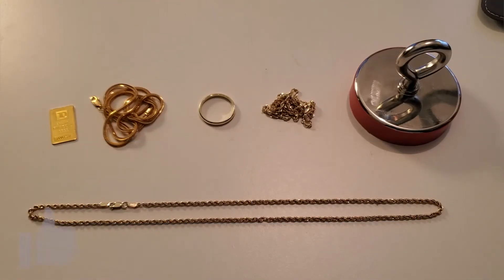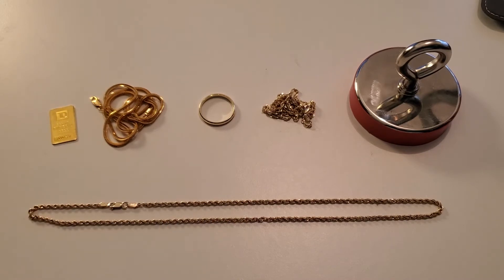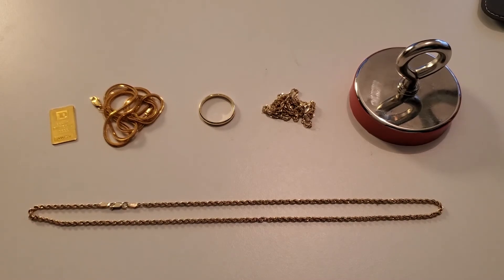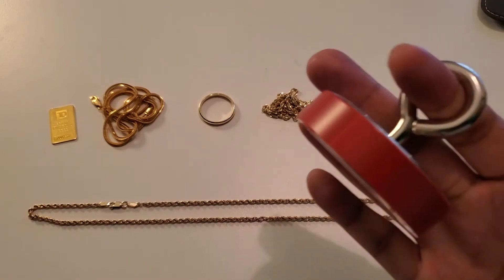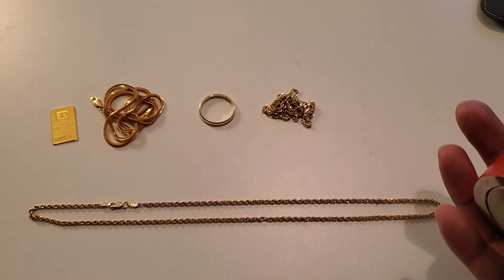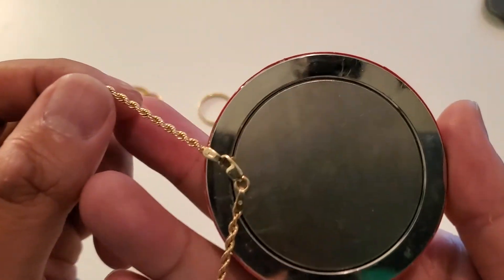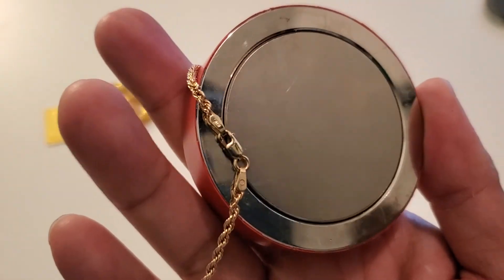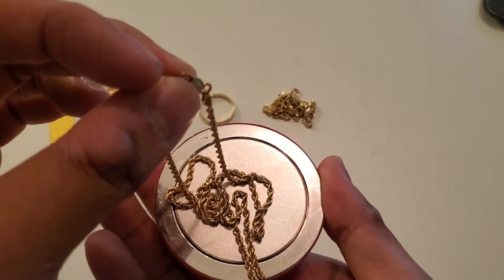Is 10 Karat Gold Magnetic ?? Gold vs Heavy Duty Magnet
Is your 10 Karat 10k Gold Jewelry Magnetic ?? Solid 24 Karat .9999 Gold a conductor of heat but is the precious metal magnetic??

Want to learn how to become a Crypto Millionaire, learn how to trade, learn hw to invest, and multiply your investment value?

Timecode

0:00 Intro
0:02 Is solid 10 Karat Gold Magnetic
1:30 10k Gold vs Heavy Duty Magnet